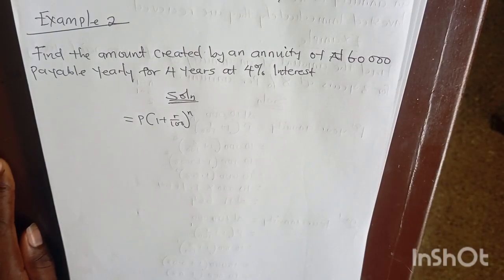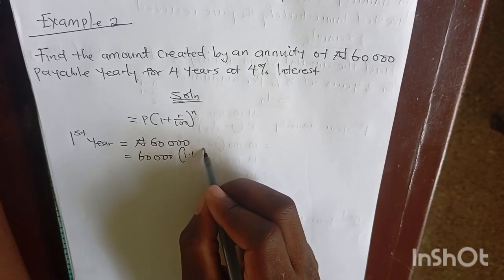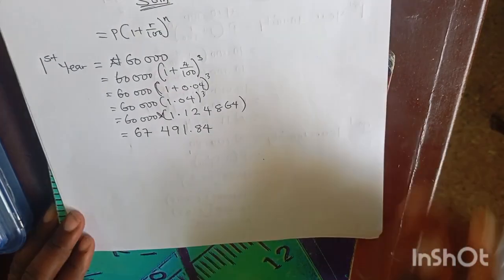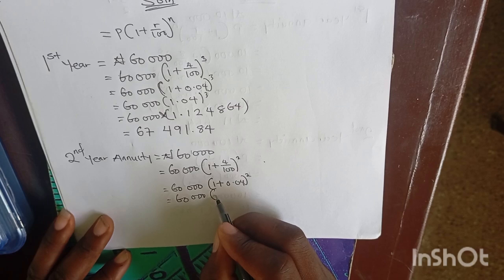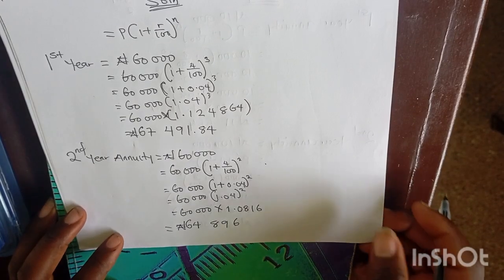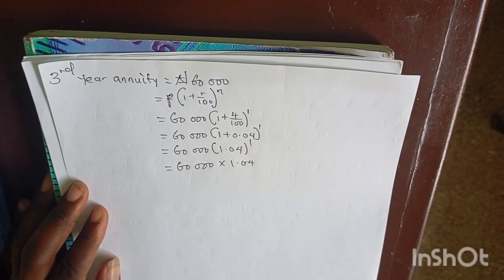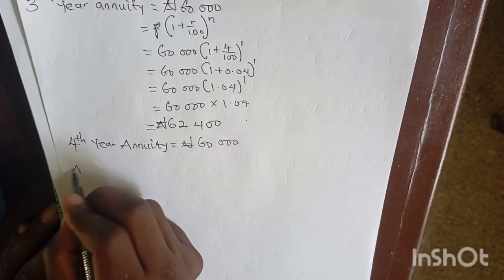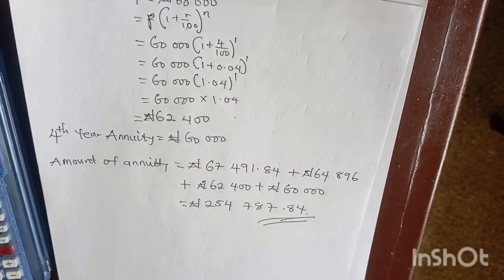Example 2 (Annuity)